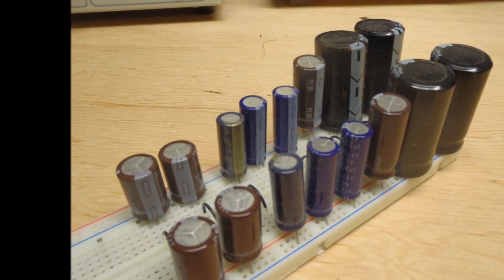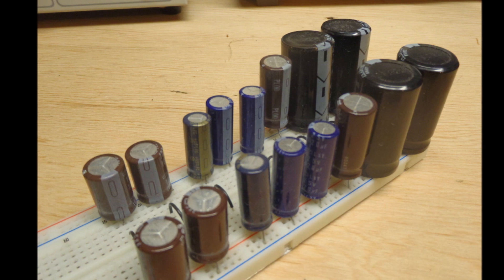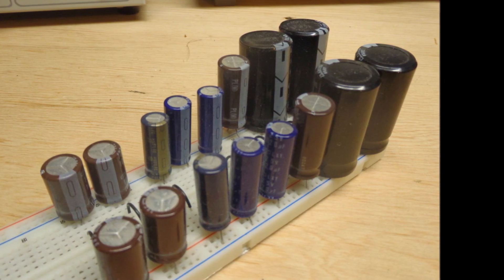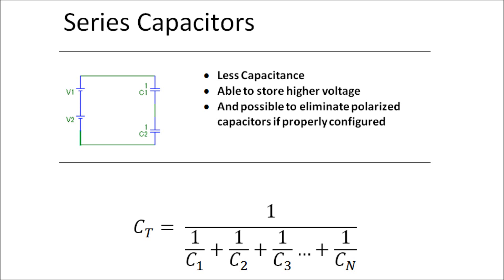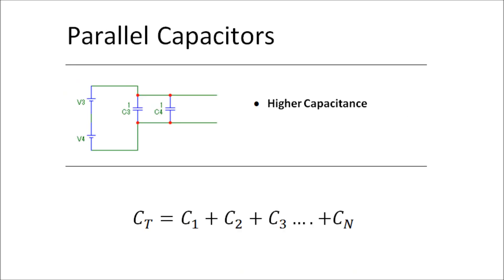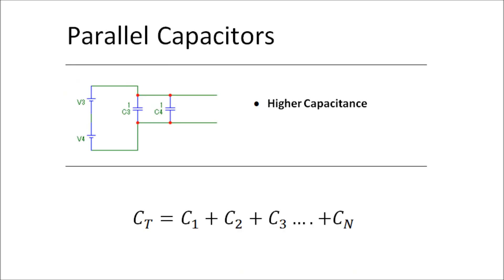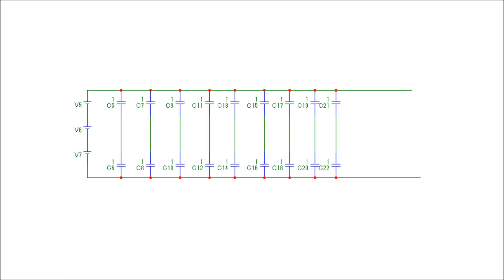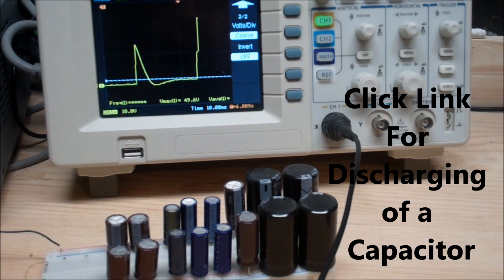What Is A Capacitor Bank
A video explaining the process of creating a capacitor bank, touching on the involved theories, and requirements of the circuit. Capacitor banks have a diverse range of purpose from storing energy, correction power factor, circuit protection and a lot more. Be safe when working with caps, keeping in mind of polarities and keeping yourself protected from discharges.